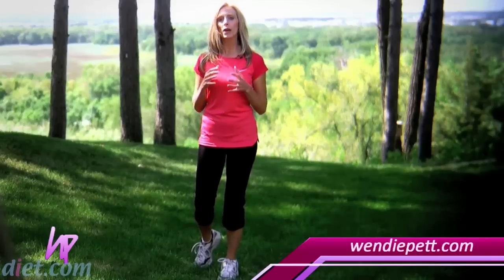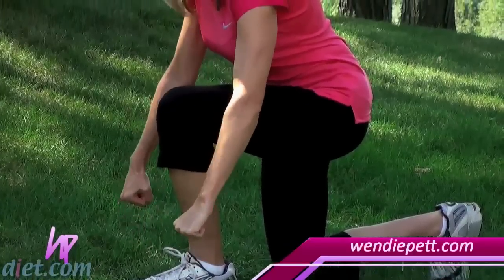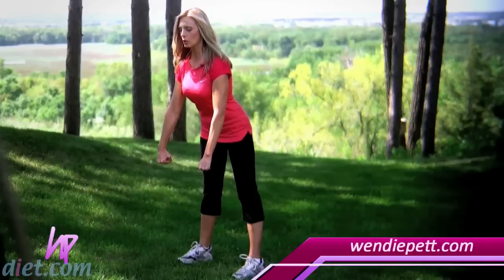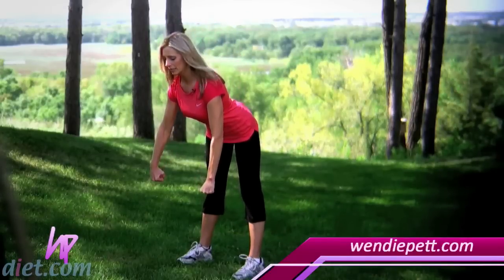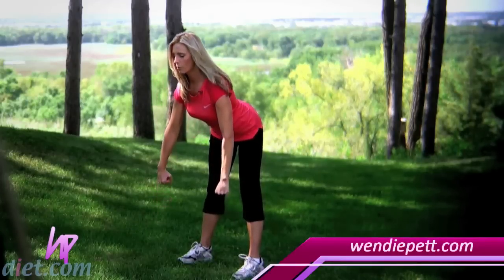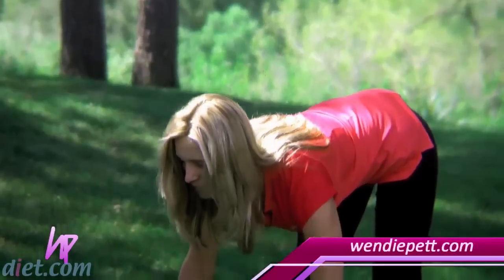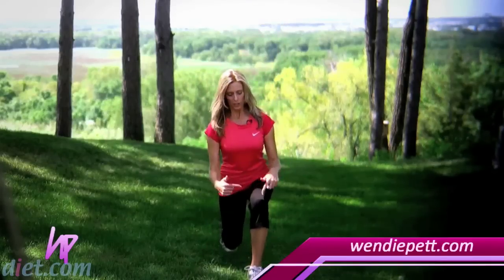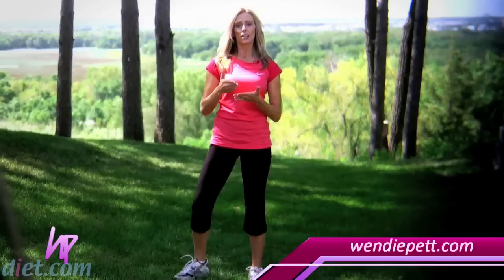Workout Without Equipment: Legs Day!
Wendie Pett demonstrates 3 surprising tension exercises for your legs and lower body (glutes, hamstrings, quads) that you can try right now, because they require no equipment at all. Find out what it means to workout with your mind!

- Runner's stance with shoulder shrug and hamstring curl
- Deadlift
- Lunge with trunk rotation

for more fitness videos, healthy recipes and weight loss resources!